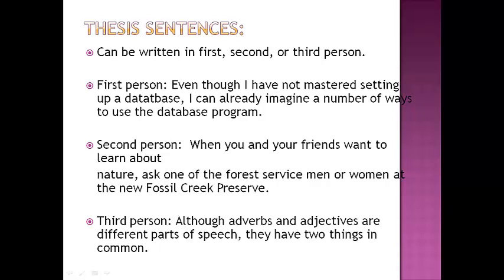Thesis Statements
Occasion Position Thesis Statements for Descriptive Essays